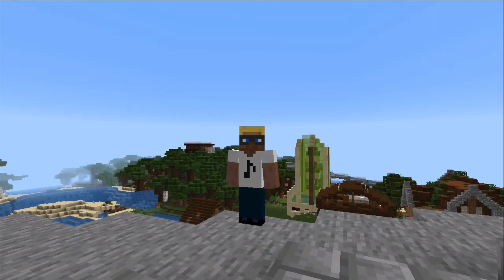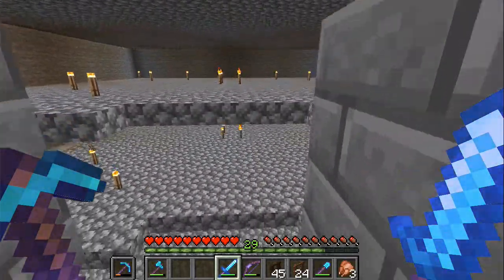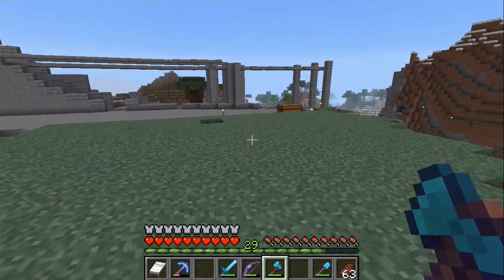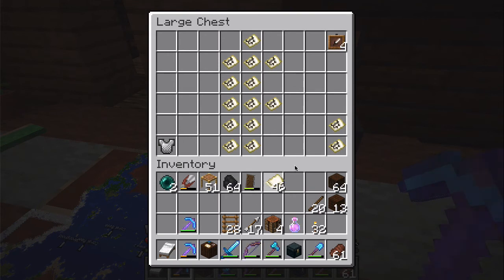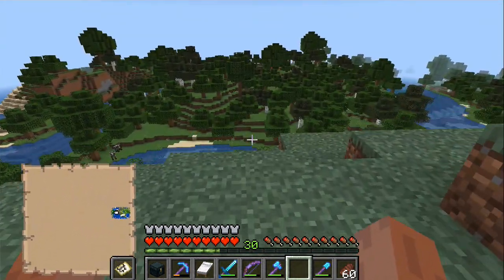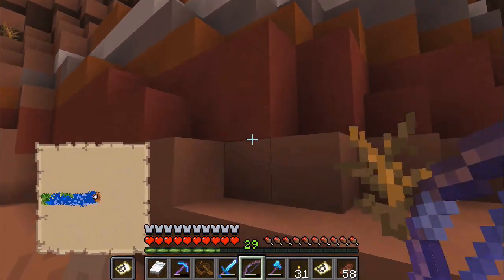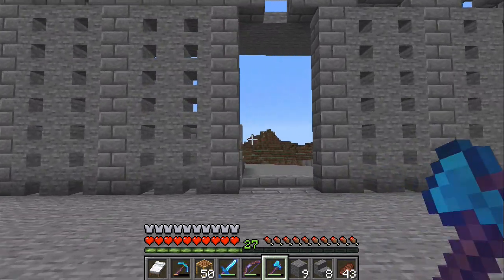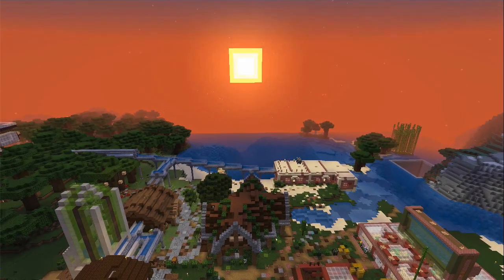Castle Planning! - All I Never Did #33 (Relaxing Minecraft With DiiKoj)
Today continue planning out the castle area and finish one of the towers. We also do some successful exploring.
Welcome!

"All I Never Did" is a Vanilla Minecraft Let's Play series (single player survival) where we relax together and learn new things about the game. Each area has it's own music which I compose as we progress through the world.

All music by Daniel K Johansson (DiiKoj).